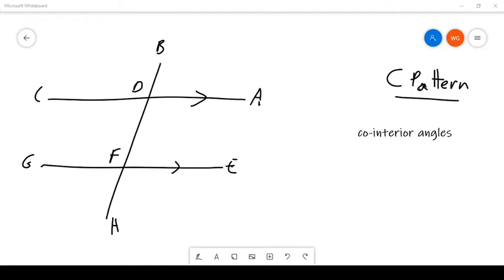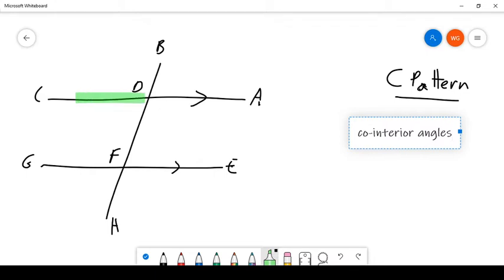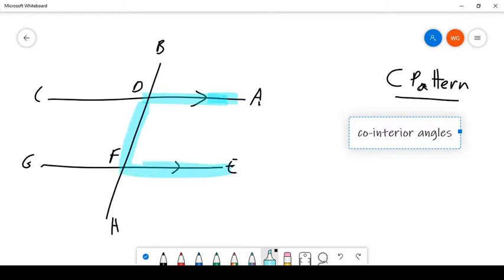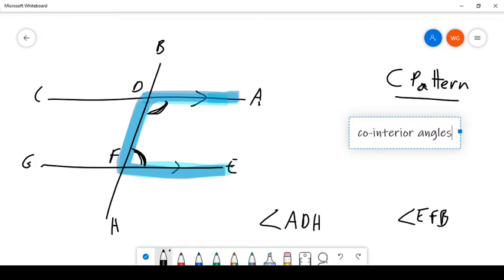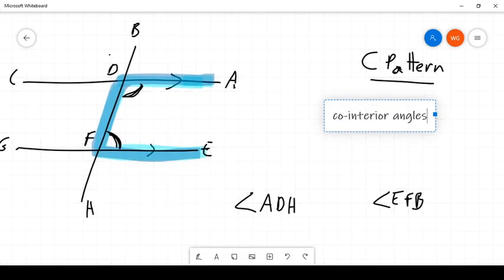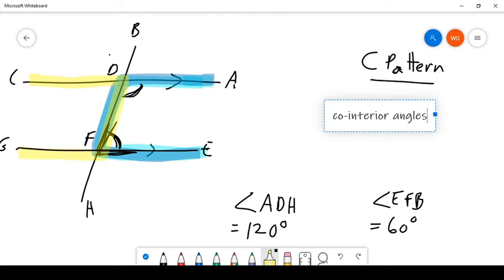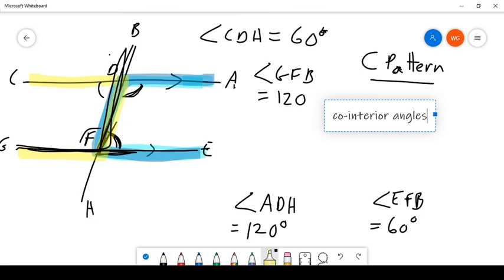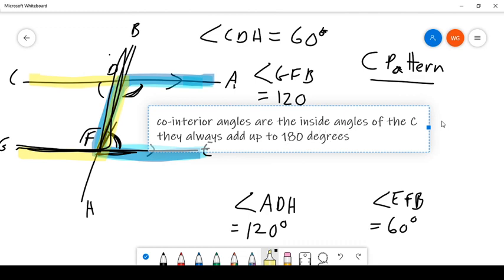C pattern cointerior angles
In which I go into detail about the angle relations that exist when cointerior angles are present between parallel lines and a transversal